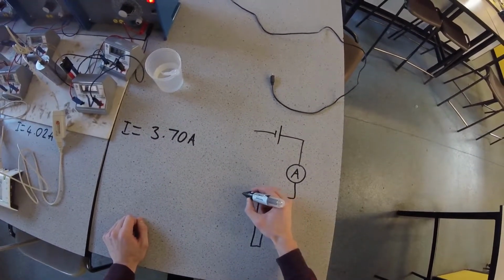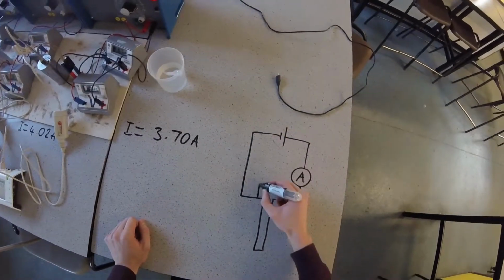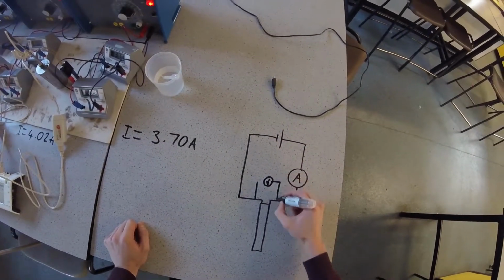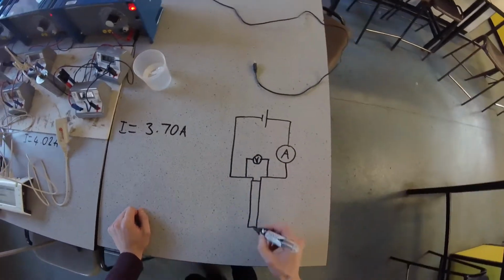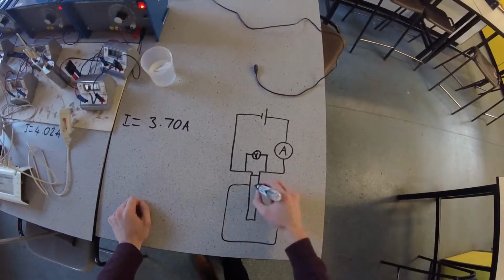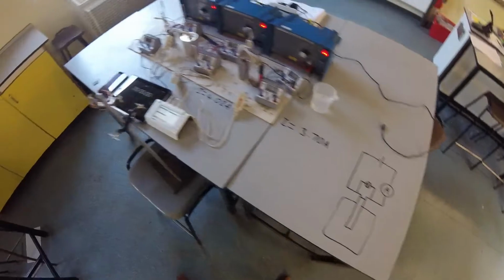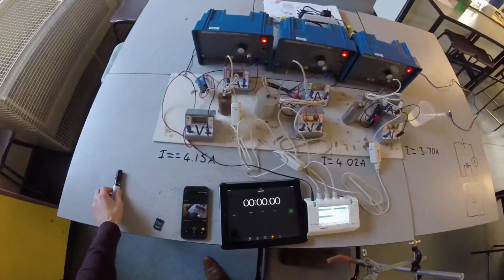Specific Heat Capacity AQA GCSE Required Practical. GoPro Science!